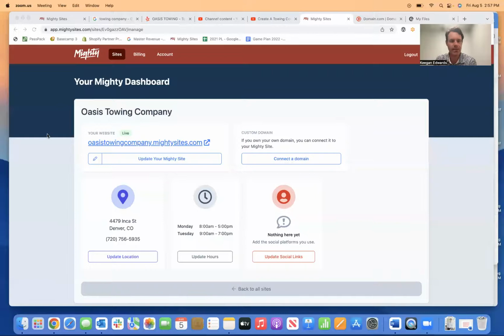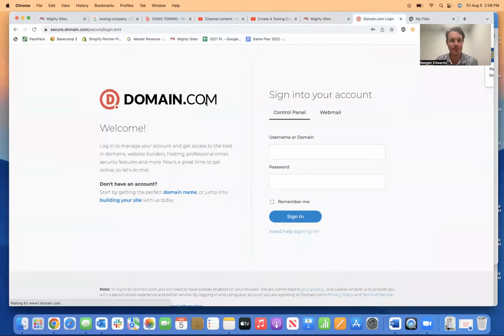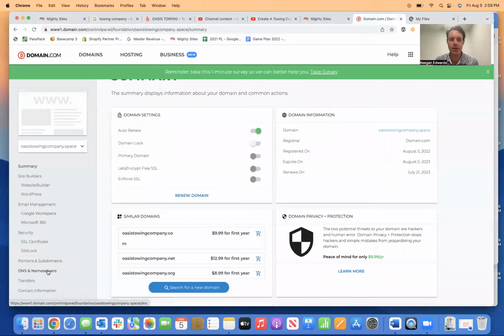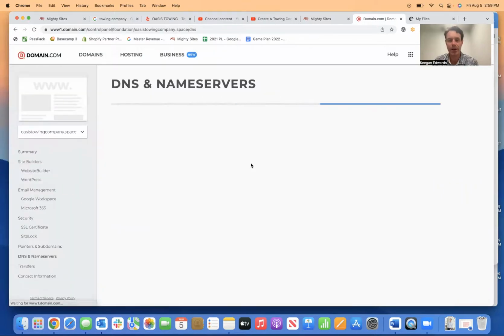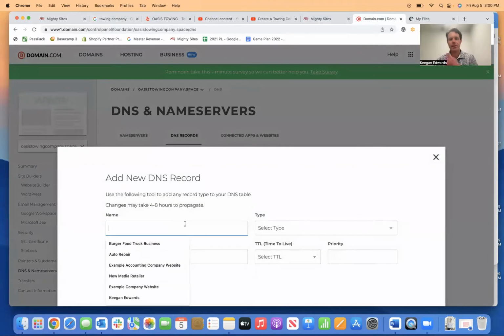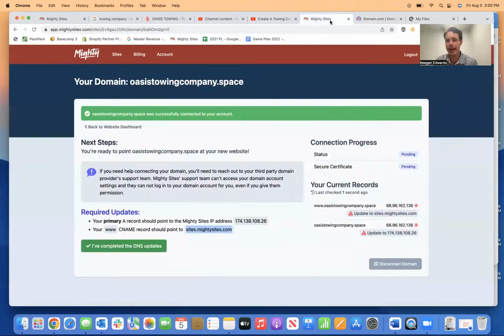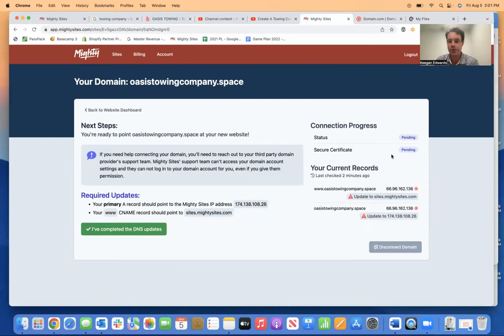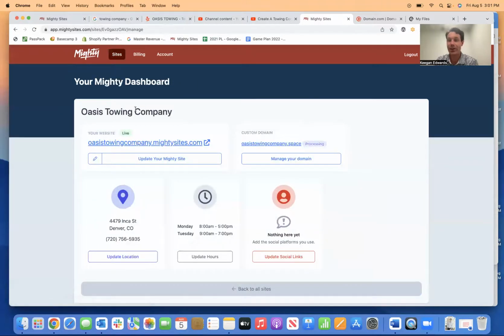Connect Your Domain.com Custom Domain Name To Your Mighty Sites Business Website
This video shows you how to connect your custom domain from Domain.com to your Mighty Sites website. You can simply update the primary A Record and CNAME to connect your custom domain to your Mighty Sites business website.